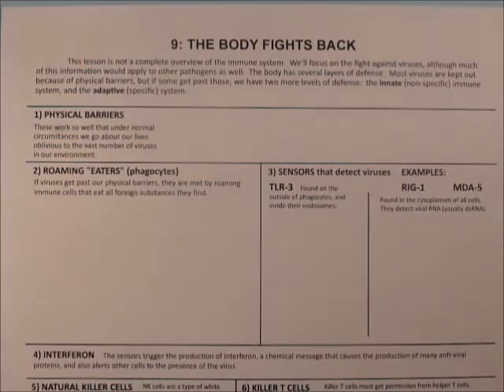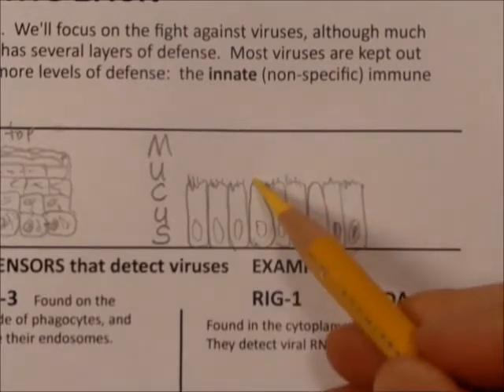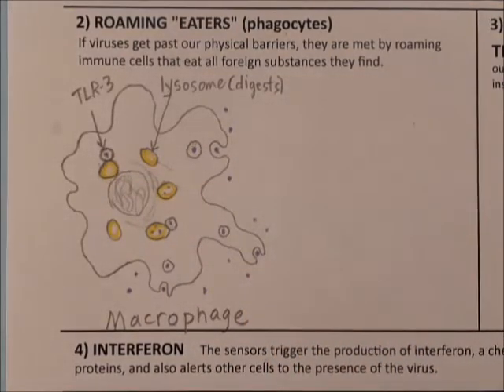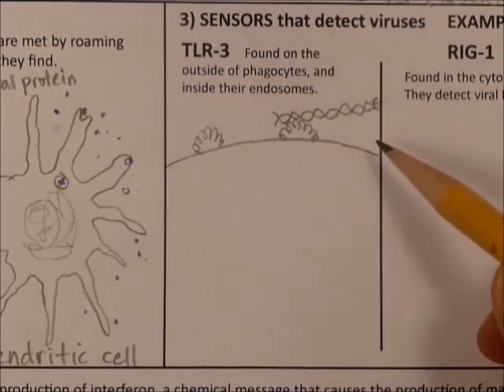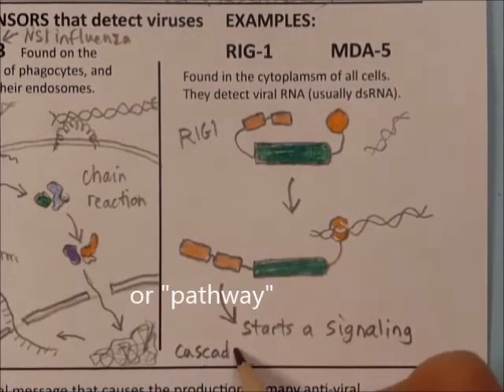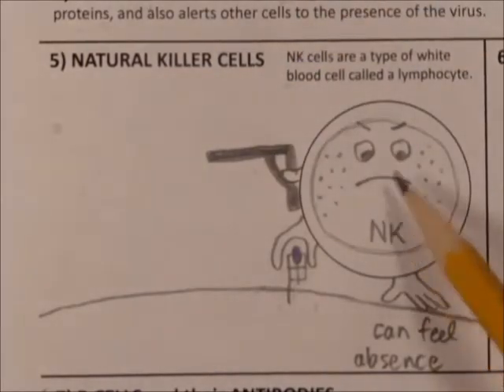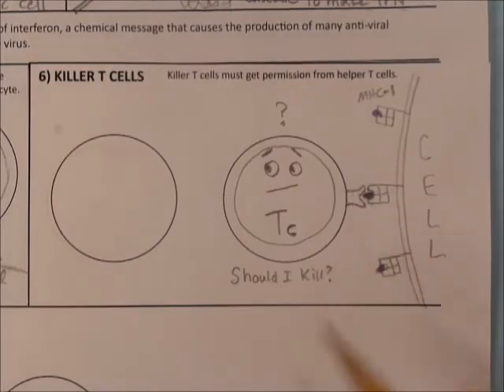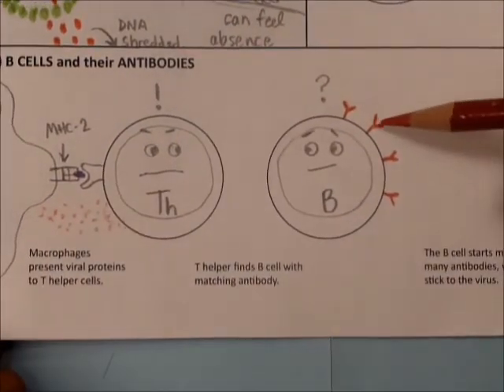Learn through Art: VIRUSES Lesson 9: The Body Fights Back